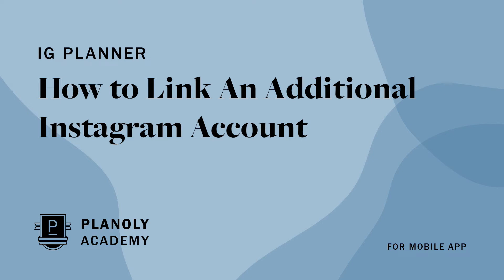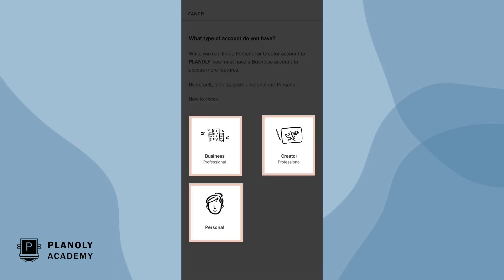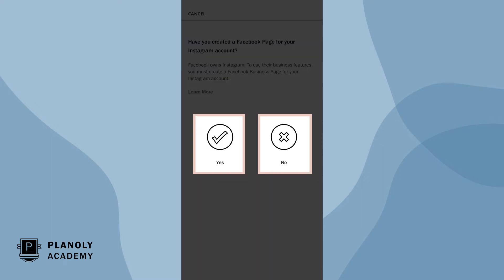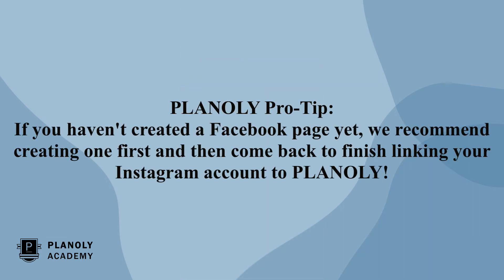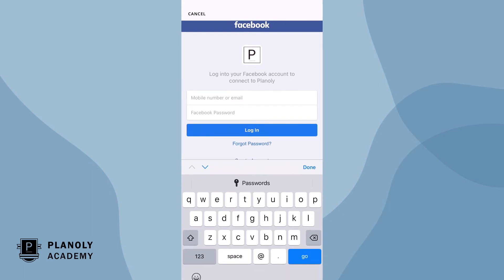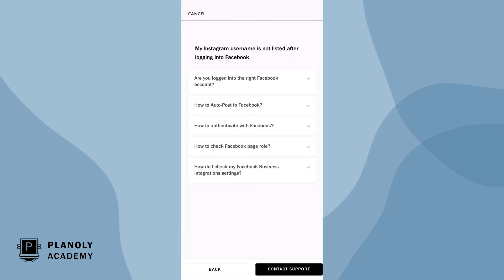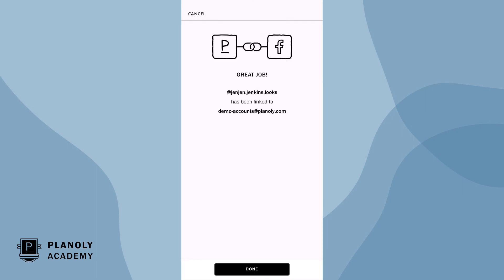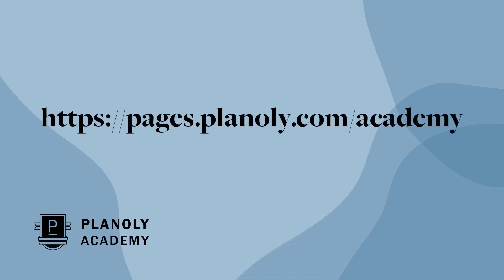Linking Additional IG Accounts in PLANOLY's Mobile App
Wondering how to link an additional Instagram account to PLANOLY? We'll show you! Learn in this PLANOLY Academy video how to link an additional Instagram account to PLANOLY on the mobile app.